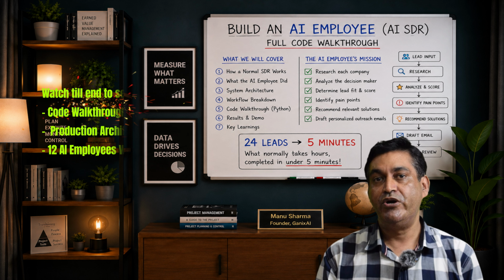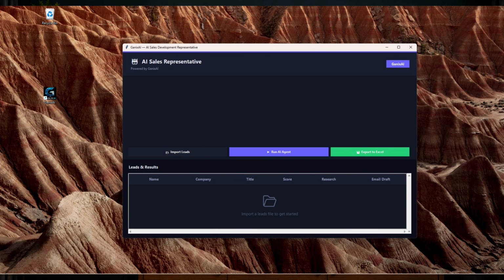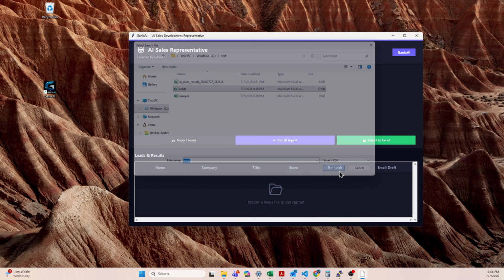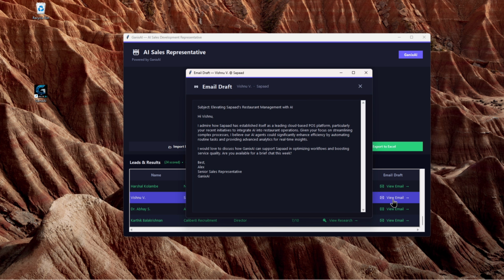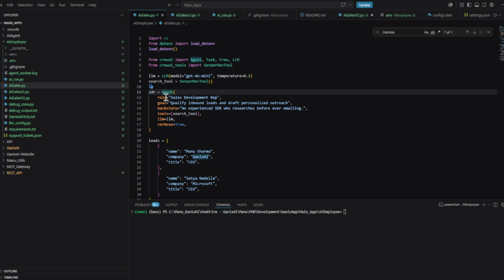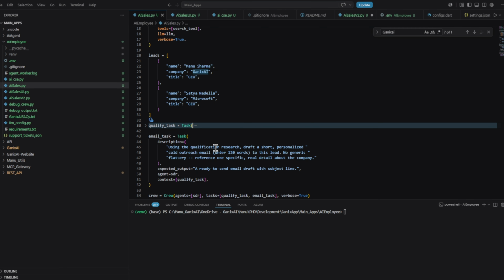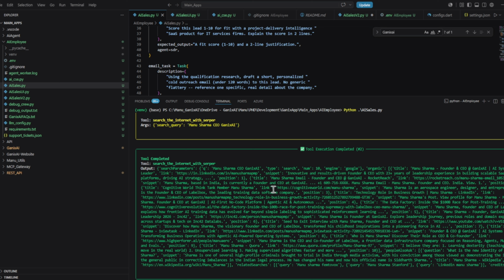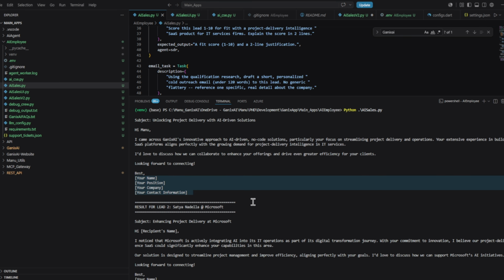Build your AI Employee that Processed 24 Cold Leads in 5 Mins | Full Code Walkthrough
What if an AI Employee could do the work of a Sales Development Representative in minutes?

In this video, I give an AI SDR Employee 24 cold leads and ask it to:

✅ Research each company

✅ Analyze the decision maker

✅ Score lead fit with reasoning

✅ Identify potential business pain points

✅ Recommend relevant solutions

✅ Draft personalized outreach emails

What would normally take an SDR several hours was completed in less than 5 minutes.

In this video, you'll learn:

🔹 How a traditional SDR process works

🔹 How an AI Employee performs lead qualification

🔹 The workflow behind AI-powered sales automation

🔹 High-level architecture of the AI SDR

🔹 A quick Python code walkthrough

🔹 How AI agents can automate repetitive business tasks

This is Employee #1 in my AI Employee Series where we'll build practical AI employees for different business functions including Sales, Customer Support, HR, Marketing, Project Management, Business Analysis, and more.

🚀 Interested in joining the live AI Employee Academy?

Over 6 weeks, we'll build 12 AI Employees together using Python and GanixAI.

You'll receive:

✅ Source Code

✅ Architecture Diagrams

✅ Prompts & Workflows

✅ Documentation

✅ Session Recordings